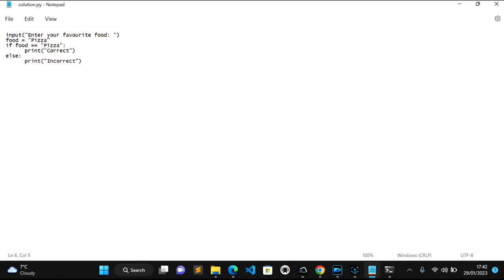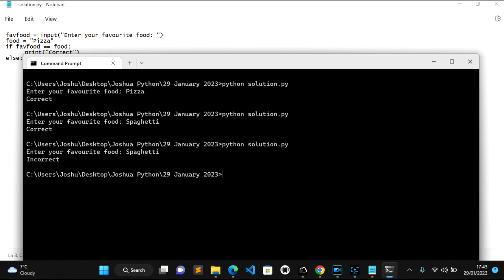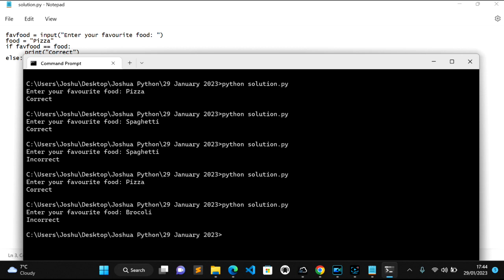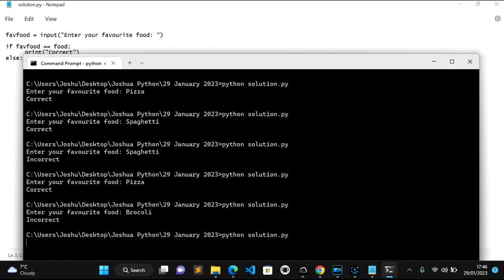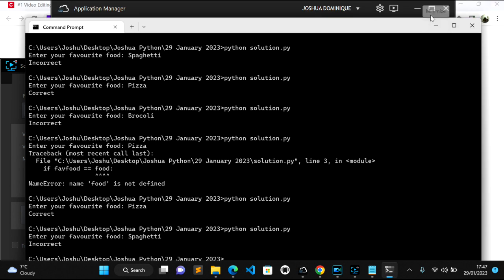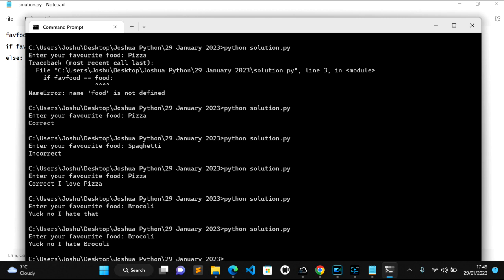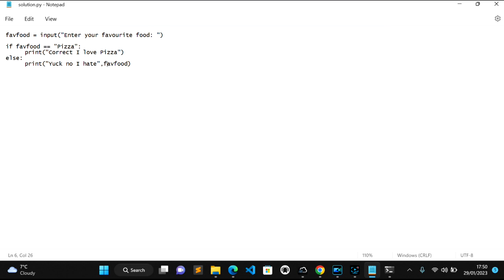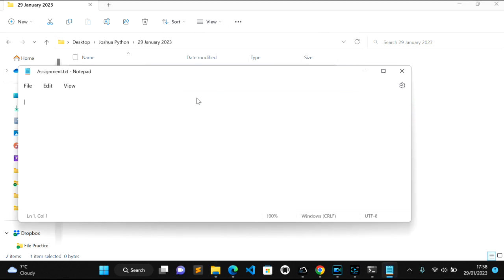How to create a Food Guessing Game in Python (Python Tutorial 4)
In this video I will cover how to make a food guessing game using Python and teach you how to use if and else statements in a game